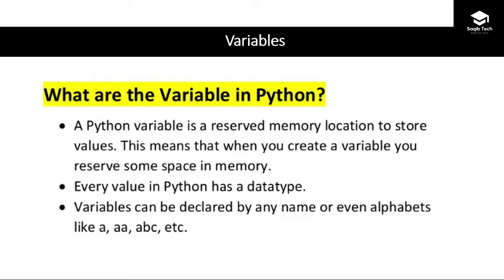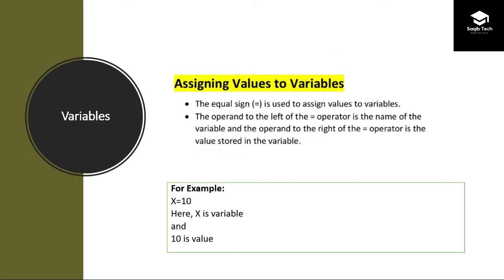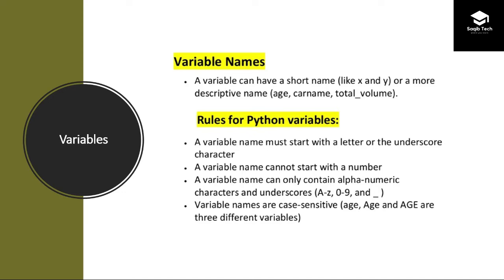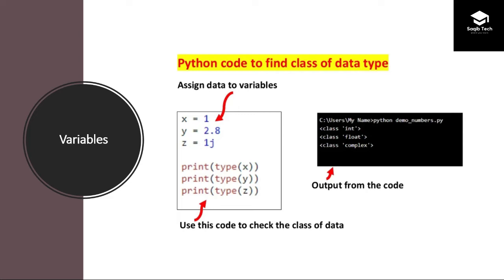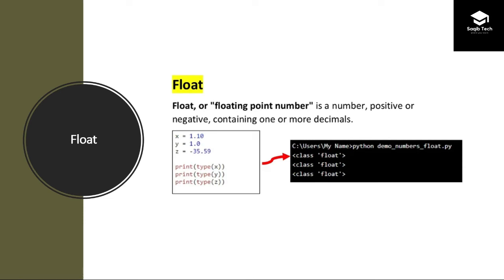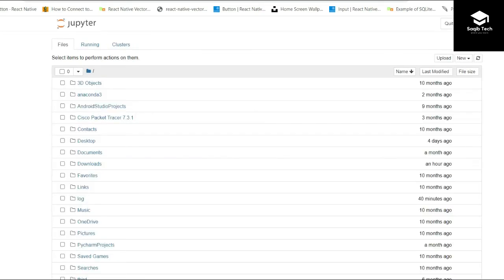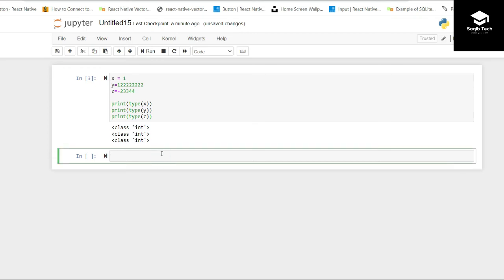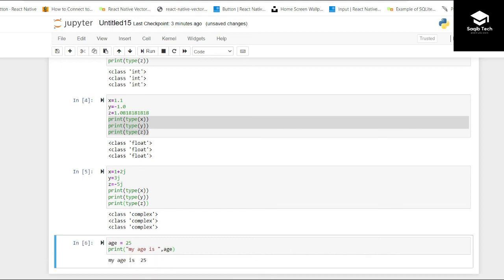Variables in Python Complete Guide - Lec # 4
Variables in Python Complete Guide Part 1 - Lec # 4

Data values are kept in variables as storage. Declaring a variable is not a command available in Python.
When a variable is initially given a value, it is considered to have been formed.